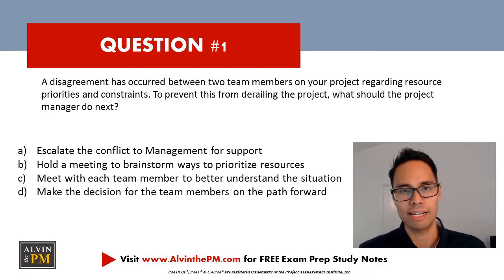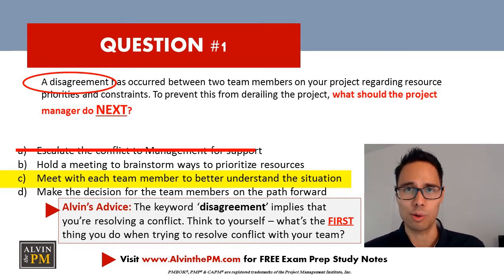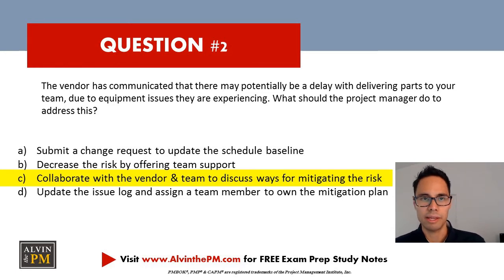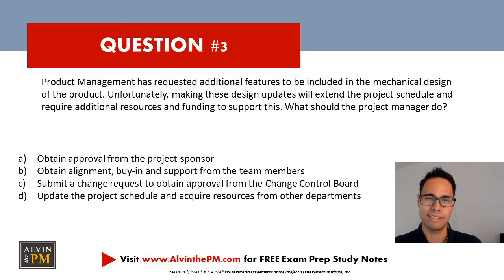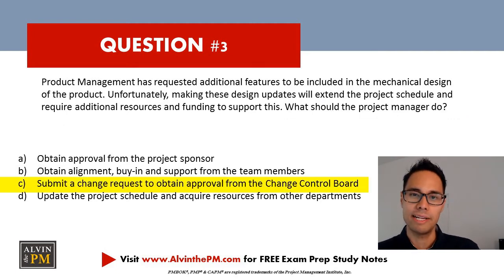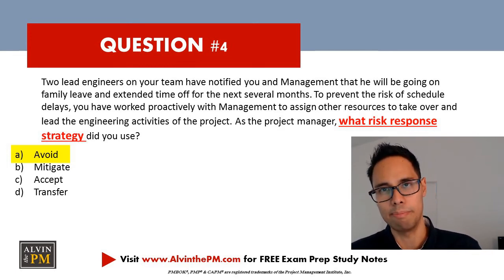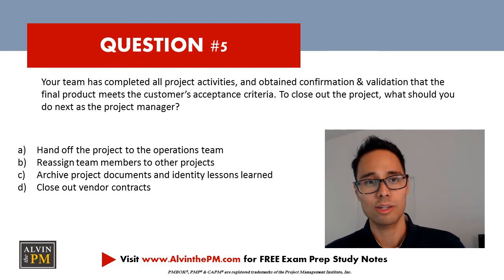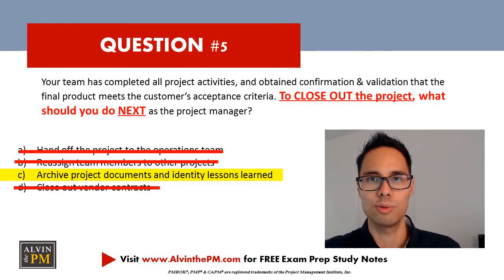PMP Exam Questions 2024 SOLVED in 10 MINUTES! | PMP Exam Prep | PMP Questions Practice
Solve these PMP Exam Questions in 10 minutes to help you with your PMP Exam Prep! ⭐⭐⭐ SIGN-UP FOR MY FREE PMP Exam Bootcamp Course

In this week's video, we're continuing our PMP Questions Practice to help you master the PMP Exam questions and problem-solving mindset so that you can pass your PMP Exam on your first try! Use this as part of your PMP Exam Prep Journey!

ABOUT VIDEO: Alvin the PM reviews PMP Questions to help you master the problem-solving mindset to pass the PMP Exam! This video walks you through several PMP Questions Practice focused on situational-based scenarios.